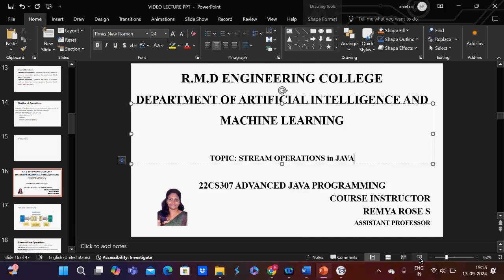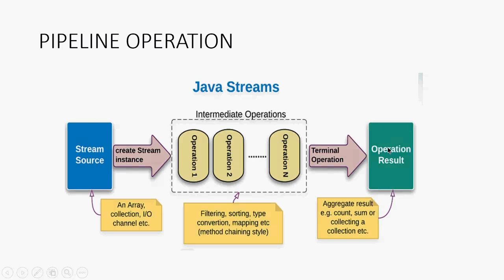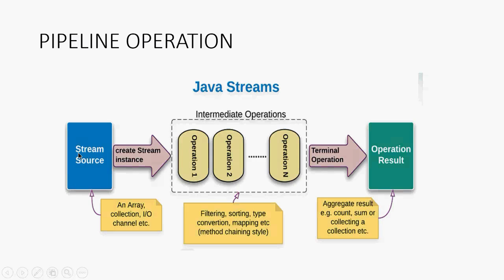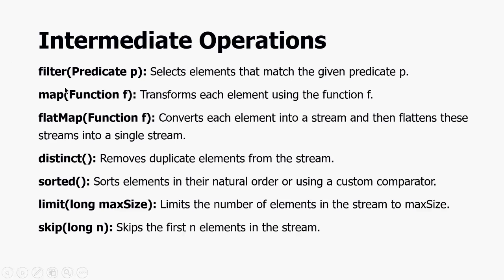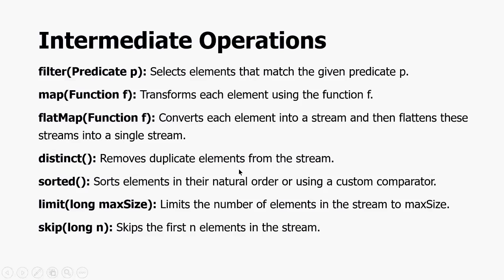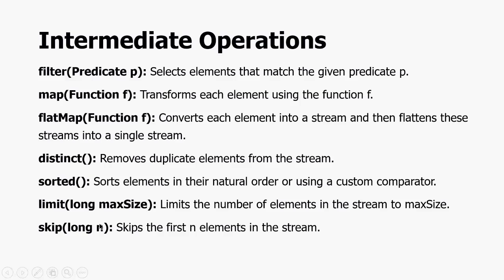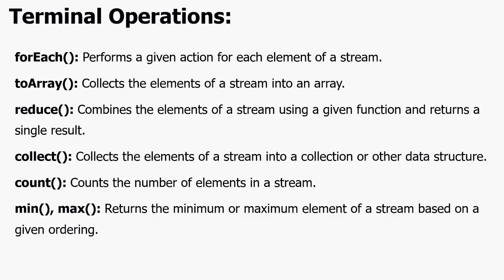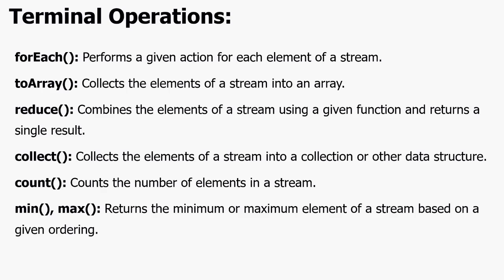PIPELINED OPERATIONS IN STREAMS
INTERMEDIATE AND TERMINAL OPERATIONS IN STREAM